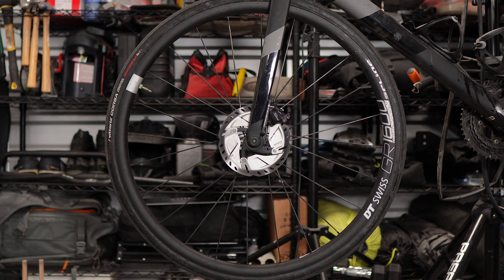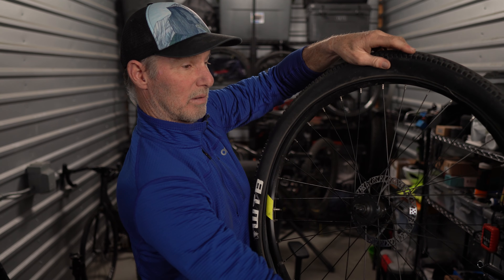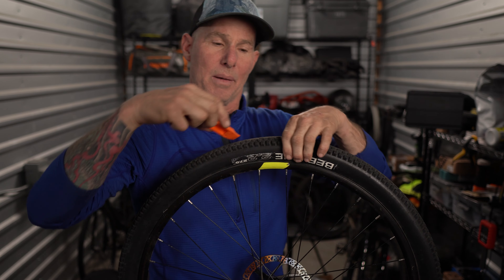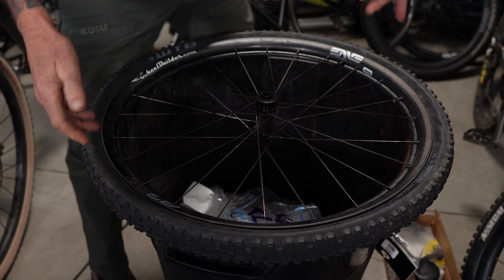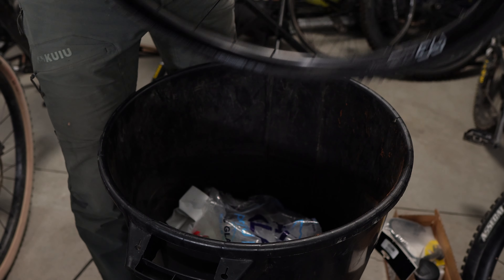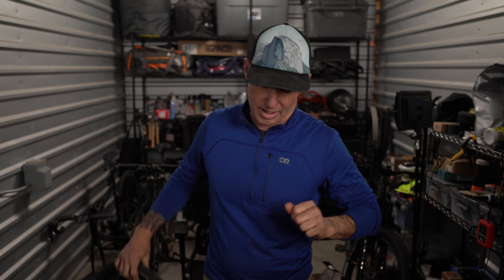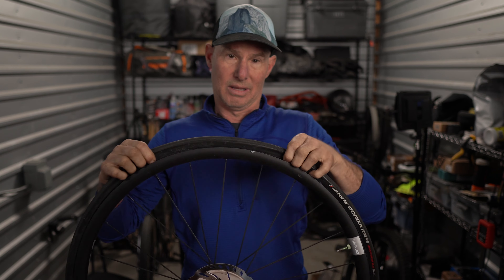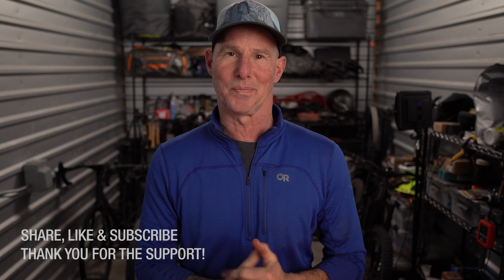How To Use Tire Levers For The Very First Time: A Step by Step Guide For Beginners (4K)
In this video. you'll learn how to use a bike tire lever for the very first time. I'll go over proper technique, the mistakes people make when attempting to use tire levers for the first time, and how to deal with multiple types of tire and possible difficulties along the way.

If you have any questions or comments, please leave them below and I'll answer them within 24 hours.

TOOLS NEEDED:
Pedros Tire Levers - 2 Pack

Park Tool Tire Levers Set.

CHAPTERS:
0:00 Intro
0:21 Tools Needed
0:37 The Basics
1:56  Proper Technique
2:34 Common Mistakes
3:38 How to Deal With A Difficult Tire
4:50 Using A Trash Can to Release The Tire From The Rim
6:49 Using Two Tire Levers At Once
8:32 Tubeless Road Tire
10:44 A Quick Review

Cameras and Gear Used to Shoot This Video:

Sony A6600
Sony ZV-E10
Sigma 16mm f/1.4
SMALLRIG Cage for Sony Alpha A6600
FEELWORLD FW568 V2 5.5 inch DSLR Camera Field Monitor
RØDE Microphones GO II Wireless Microphone System
RØDE VideoMic NTG Camera-Mount Shotgun Microphone
GVM 200W LED Light with Softbox
Benro Video Tripod 72"